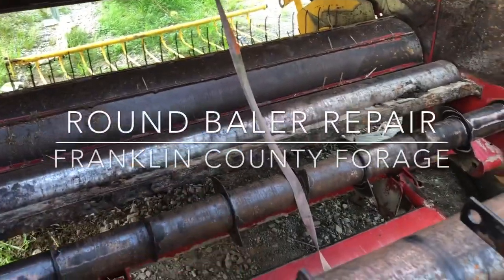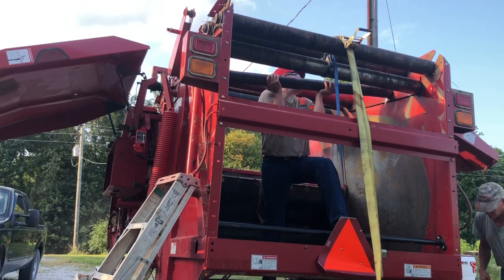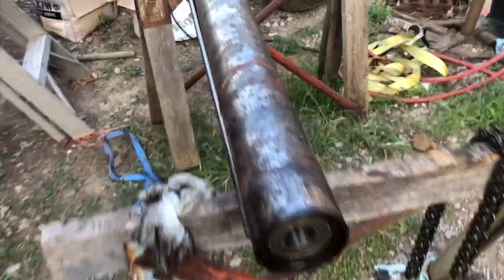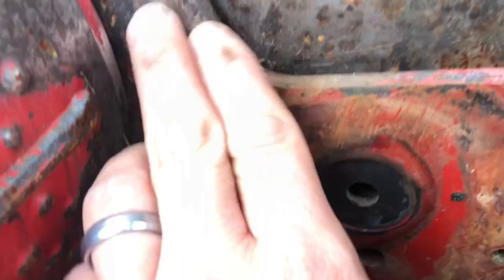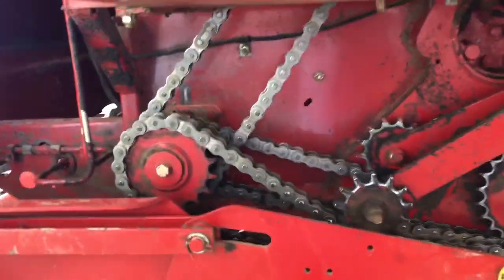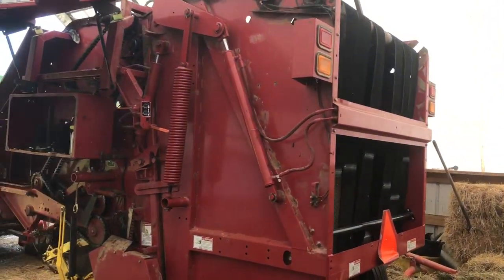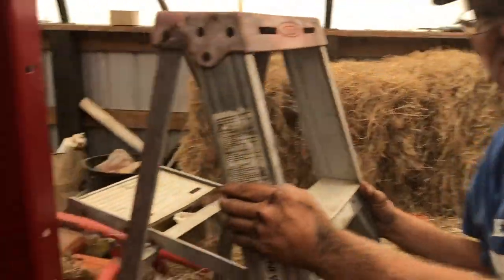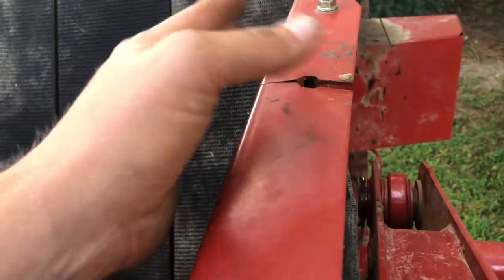Finally Getting Somewhere on the Round Baler!!! (BR770A)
In this video we are working on the round baler. A New Holland BR770A that caught fire earlier in the season. We had to replace the main drive roller for the belts, all the belts, and several bearing in different rollers. We also did a little welding on it while we were working on it. Hopefully we will be testing it out soon.